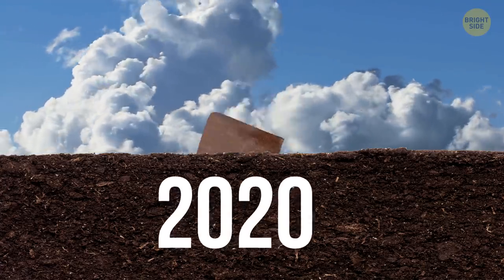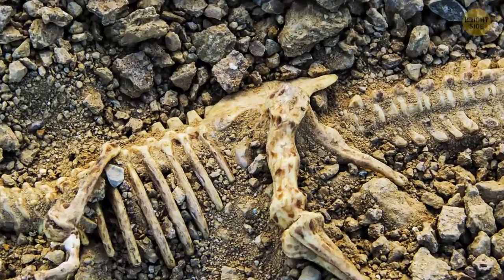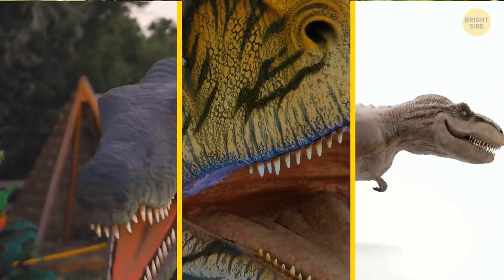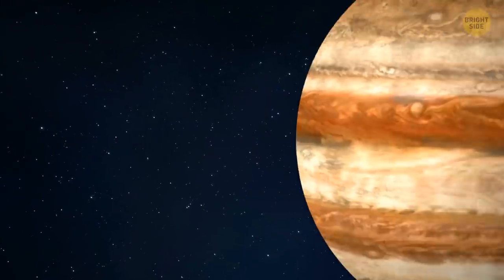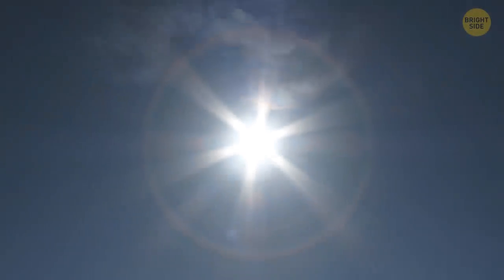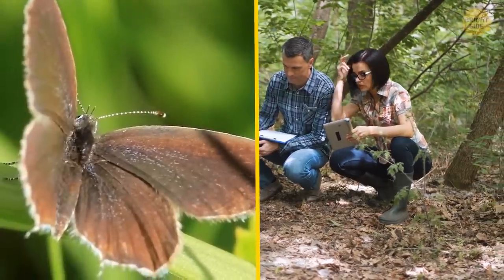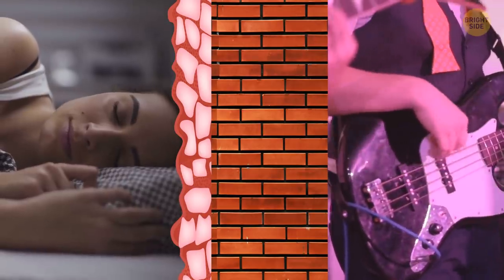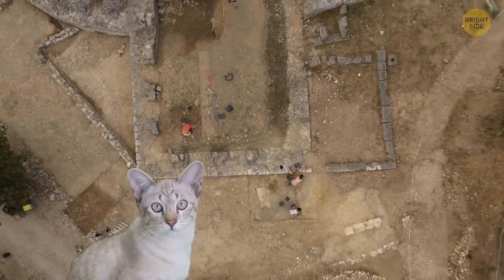12 Biggest Discoveries of 2020 Got Hardly Any Attention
I know, I know. Many of us would rather forget about the year 2020 for good. But look on the Bright Side! 💡 2020 was a GREAT year for major scientific breakthroughs! A T-Rex the size of a chihuahua, something strange singing on Mars, a star that disappeared right before researchers' eyes, and many more of the biggest scientific discoveries you probably missed in 2020!